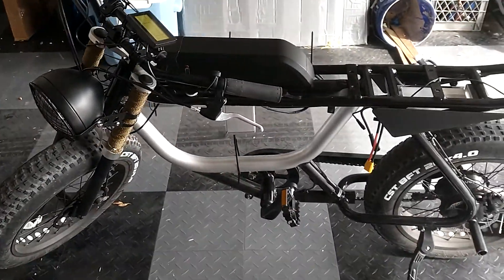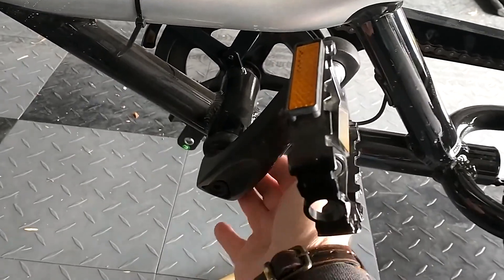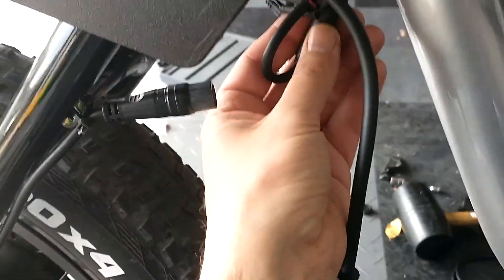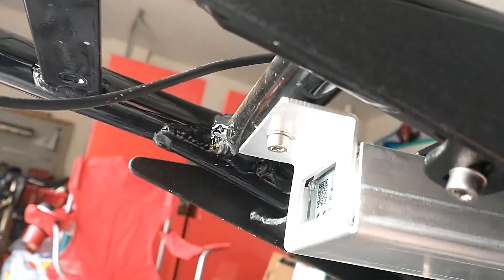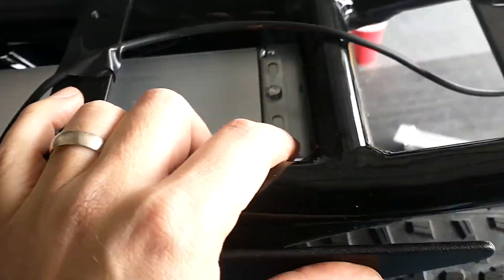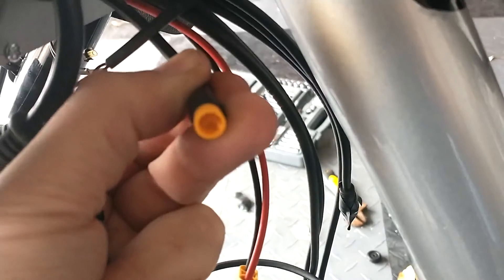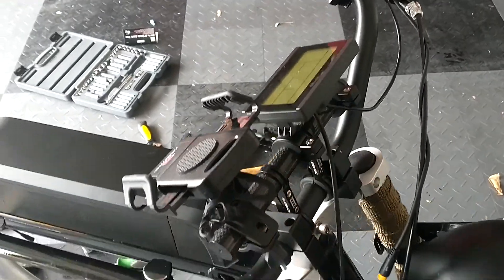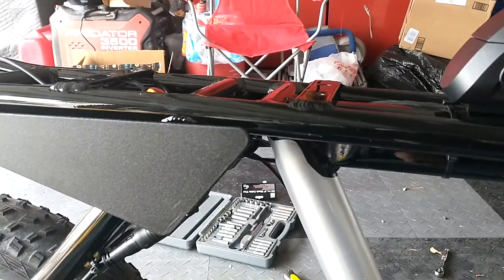Monday Motorbikes Anza - Part 1 - Controller upgrade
Going through what you have to do to swap out the controller. I'm just winging it :)

Parts I had to buy...

35amp Controller.  Original controller is 25 amps.  Volts=Speed Amps=Torque.  The torque improvement is night and day.  Not the same bike.  I'll need a 52V battery to get it going faster.

KT Display.  Had to get a display to work with the controller. Prob should have spent an extra $20 and got a color one.

Double Female 3pin extension cable.  Used for connecting the new PAS sensor to the new controller.

Two 5 pin display extension cables. Needed to reach the controller.

XT90 Battery connectors.  Had to replace the MM stock ones and add these to match the power connection on the controller.

3 pin PAS sensor.  MM senor was a 6 pin.  New controller has a 3 pin connection.

6 pin throttle for the new controller.  MM used a 3 pin. No extension cable needed.